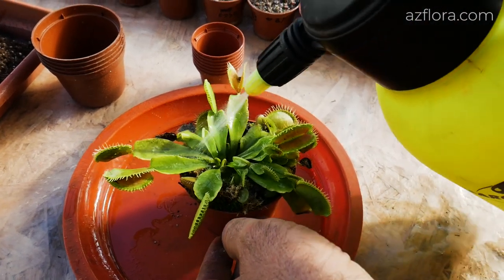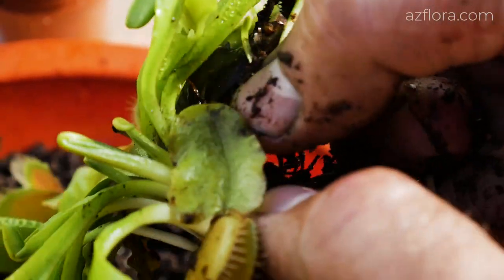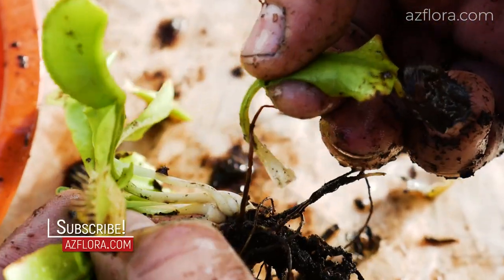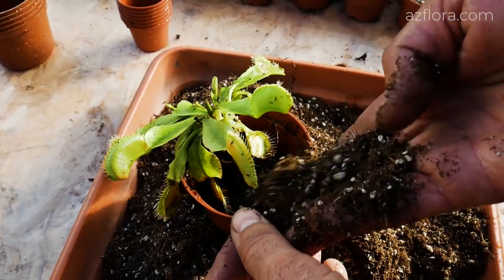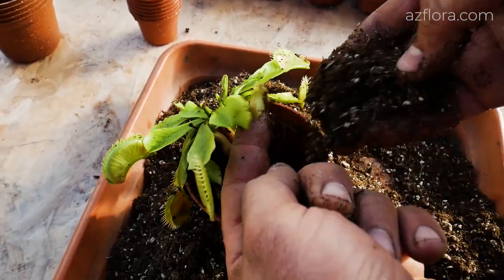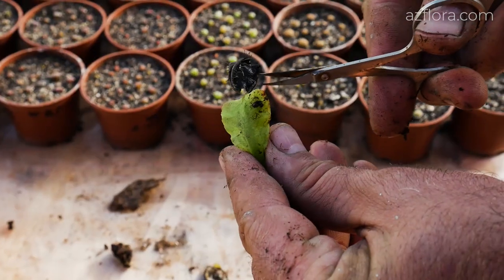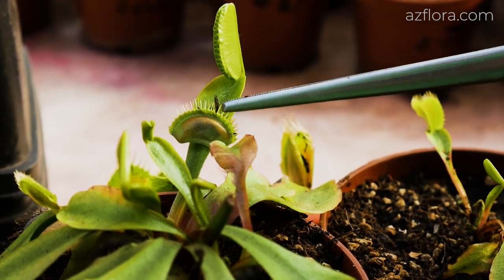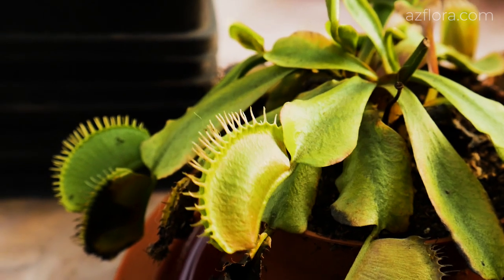VENUS FLYTRAP PROPAGATION BY DIVIDING THE BUSH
In this episode we will talk about venus flytrap propagation at home conditions.
The procedure is carried out in the middle of summer.
The baby plant separates easily, there is no visible connection with the mother plant.
After we divided the bush, we clean the plant from dead and damaged leaves, as well as bad roots.
After cleaning, parts of the plant are ready for planting.
To plant Venus flytrap, we use a sterilized soil mixture prepared according to the following recipe:
90% sphagnum and 10% sand
When planting, it is necessary to maintain the previous level of deepening the plant in the soil mixture.
Watering is carried out with distilled water. When watering, we clean the leaves from the remains of the soil mixture.
Leaves without roots can be used for propagation by leaf cuttings.
While we were working with the plant, it had already managed to eat.
If you are interested in venus flytrap care conditions, you can check out our episode on this topic